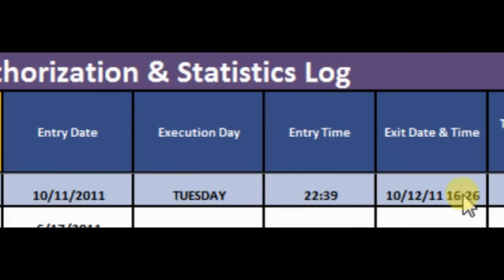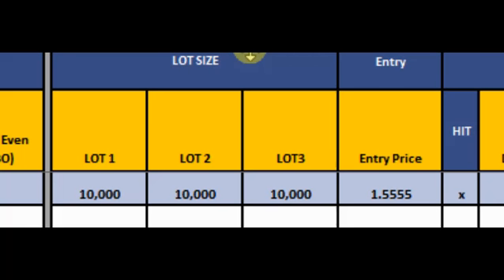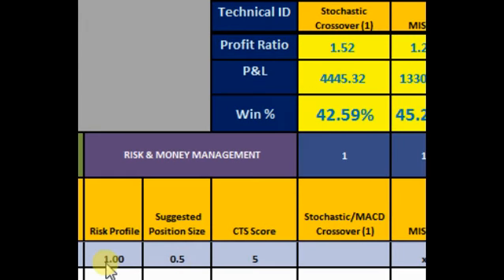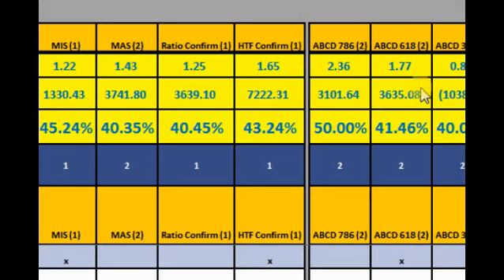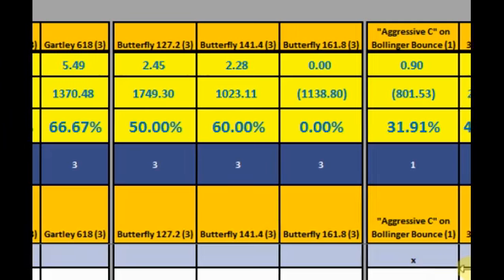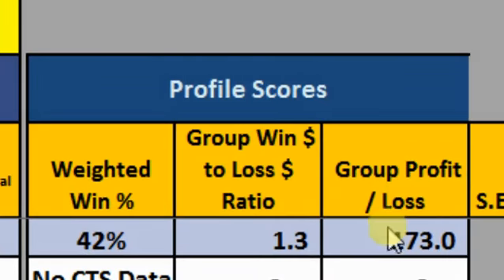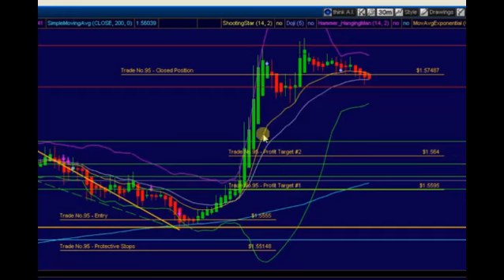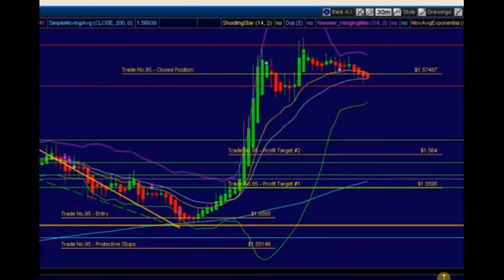Trade No.95 - Post Trade Review: Trend Continuation Trading & the Elliot Wave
These were the exact notes I took down in my Trading Journal:

***Trade No.95 -- Began half a position on a CTS-5. took trade in every account. This trade signaled after Systems Trade No.5 stopped out. I was concerned about forcing this one but considering the gartley222 on the daily and the fact that this retracement seems to be ripe for a "buy on the dip" considering the 5-Wave completion ive identified. Both Targets Achieved. Trailing 3rd Contract. (Closed position in Ninja Account Erroneously & still trailing in TOS). Closed out Position on 3rd Contract when price retested 200ema on 4hr chart.